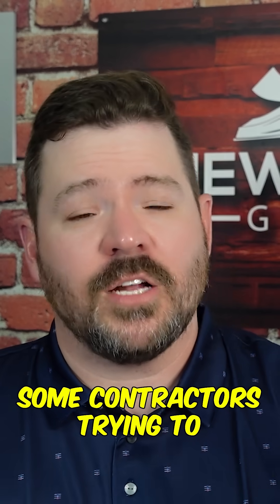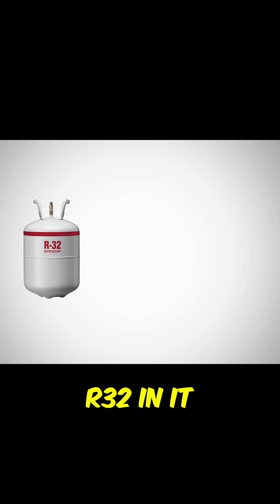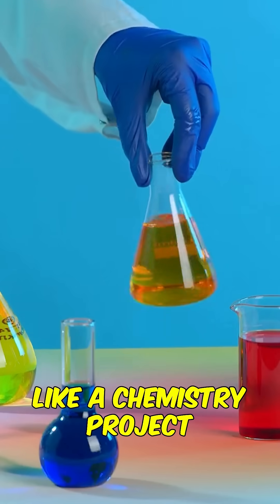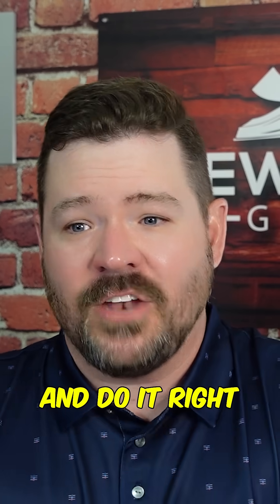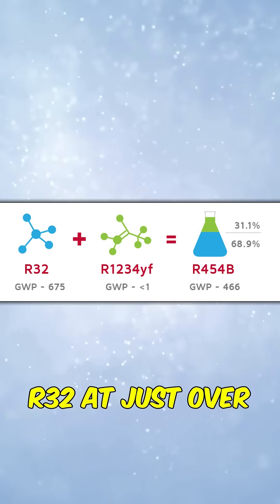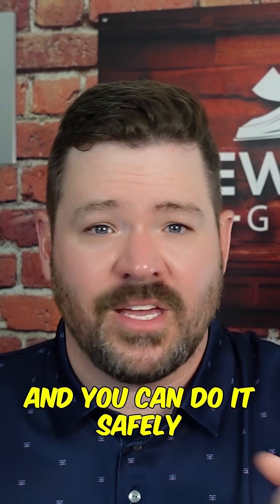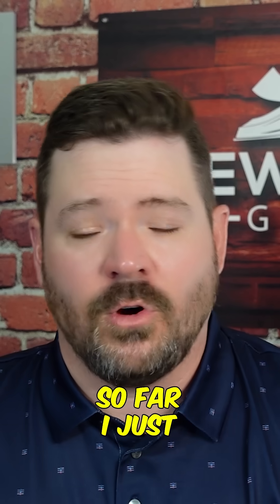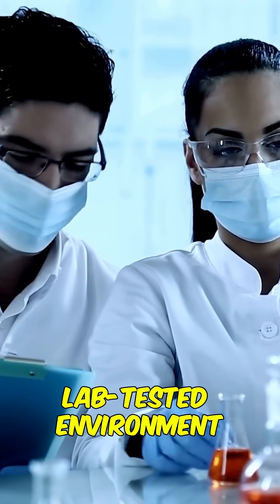Should You Make Your Own Refrigerant??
Some contractors are resorting to making their own R454b refrigerant during the shortage. What are your thoughts?